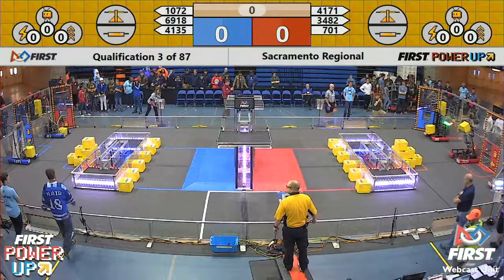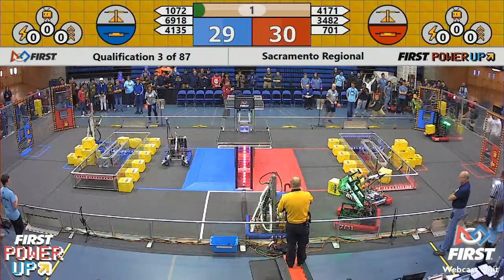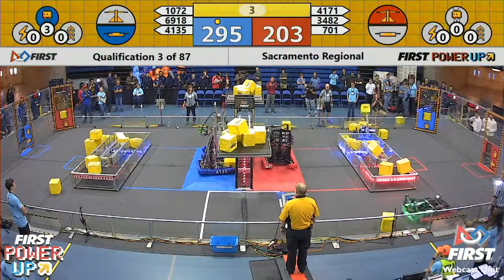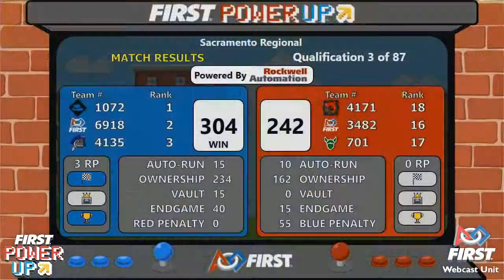Qual 3 - 2018 Sacramento Regional